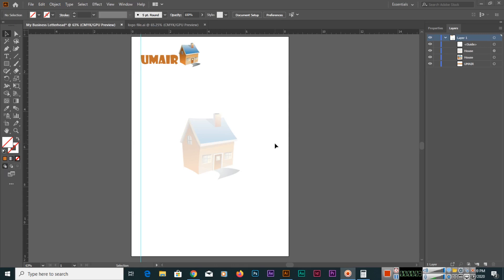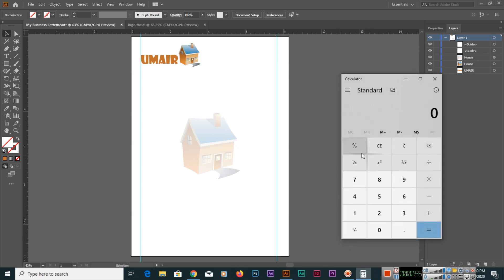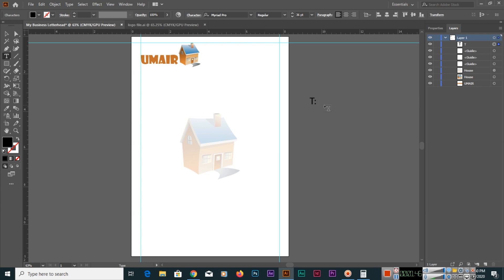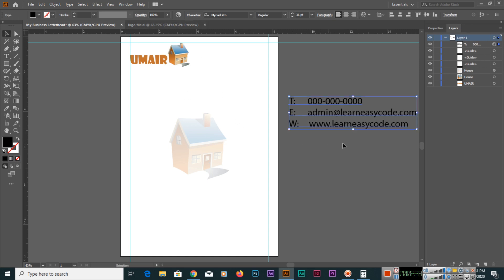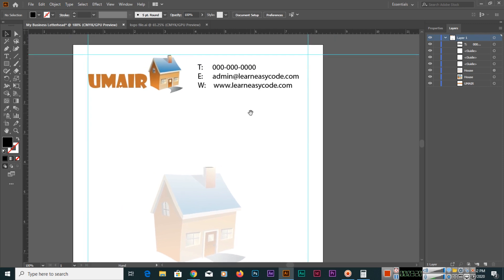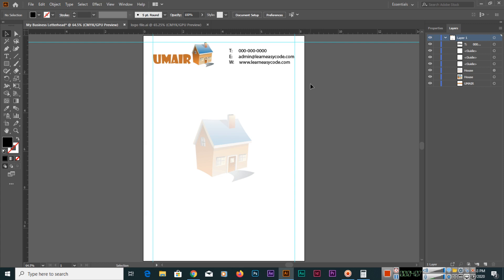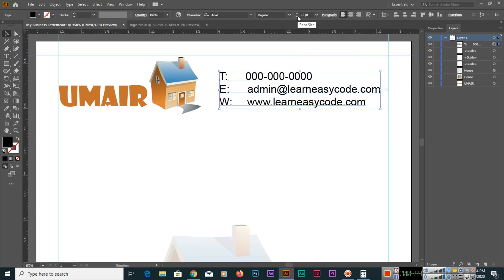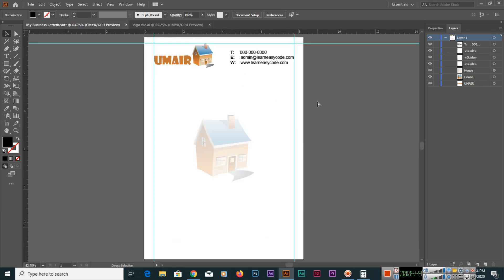Adding and Editing the Text - Adobe Illustrator Letterhead Design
In this video, you can learn how to add and edit the text for your letterhead design. Learn, which place is good for the placement of text in your business letterhead.